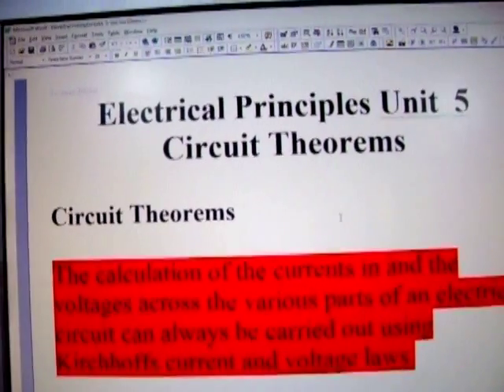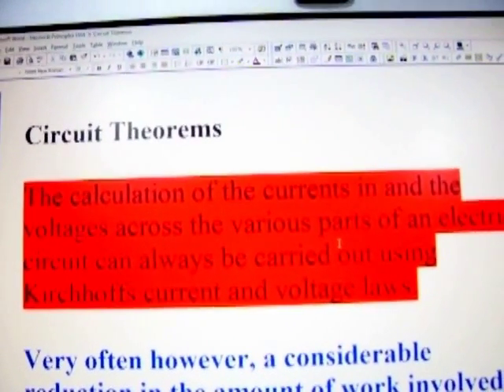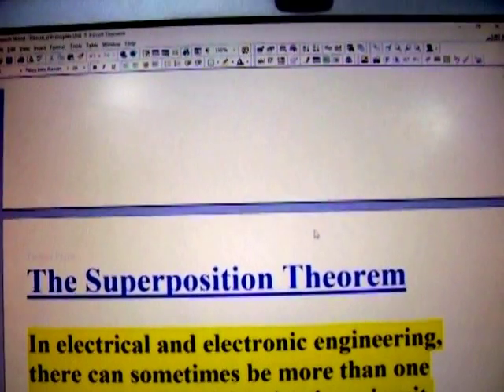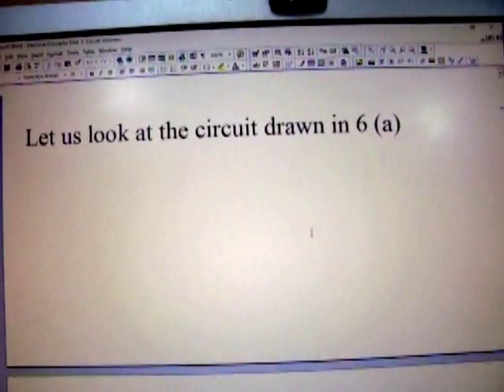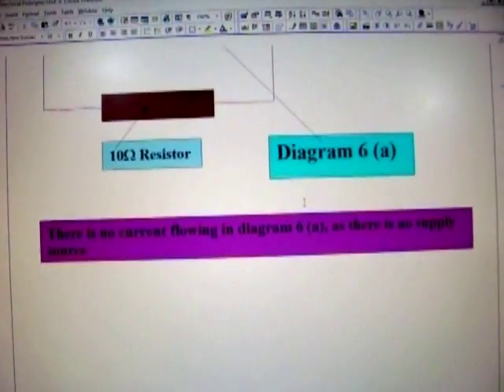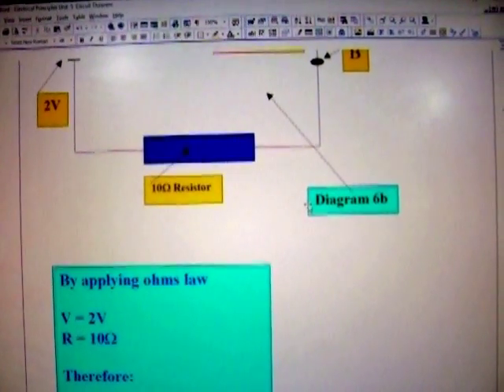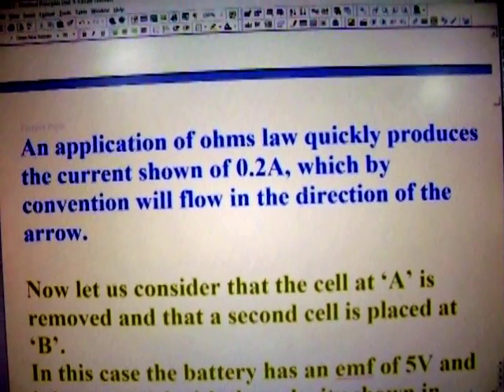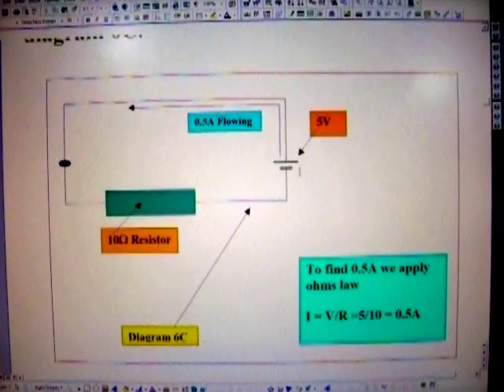Electrical Installation/Superposition Theorem Unit 5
To provide knowledge as to how to complete an NVQ portfolio in respect  of Electrical Installation.  Plus- Electrical principles Superposition Theorem